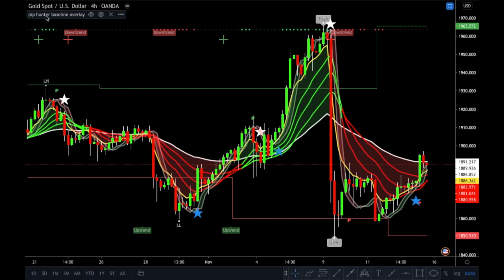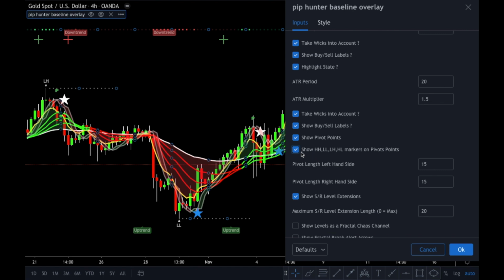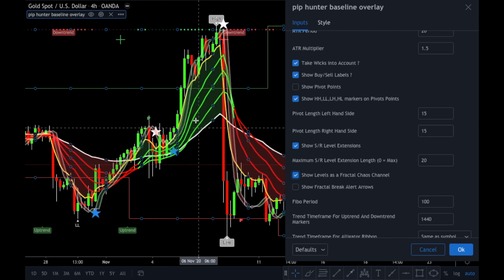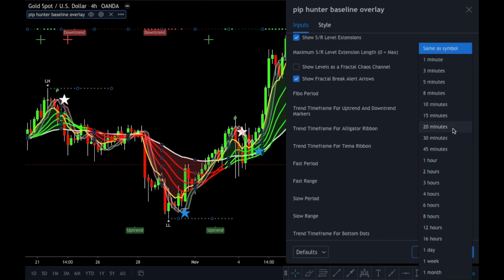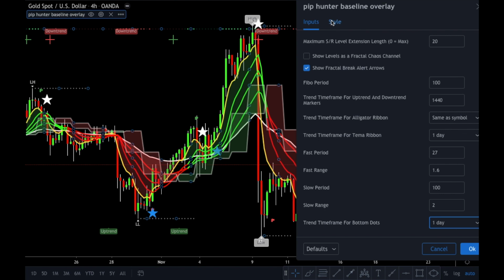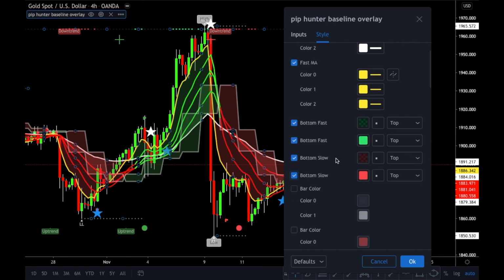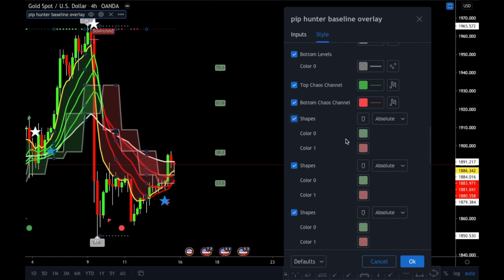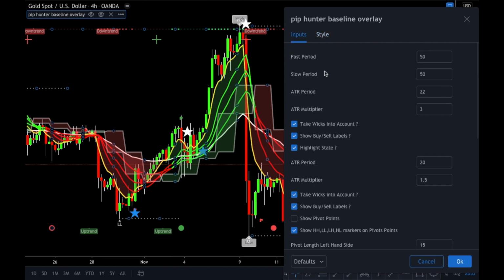BEST TRADING INDICATOR: HOW TO IDENTIFY THE TREND | FOREX STRATEGY 2020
In this video i will be showing you how to better use and understand the Powerful Pip hunter baseline overlay indicator.